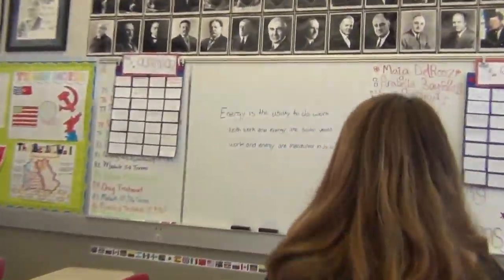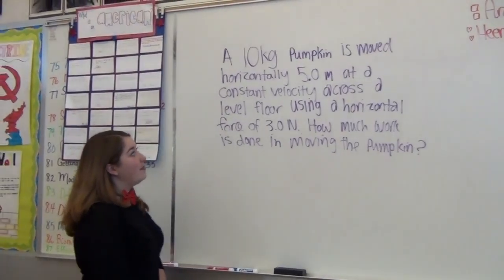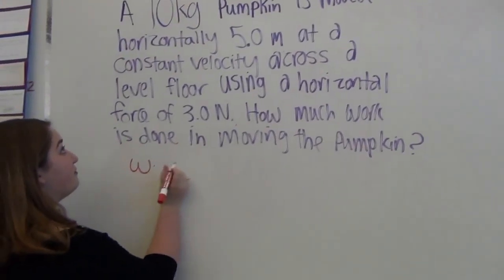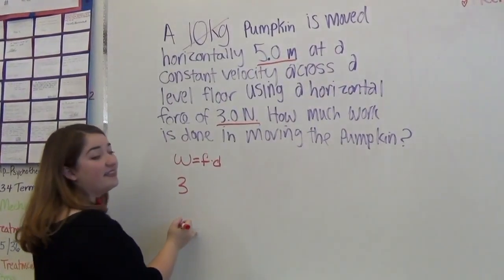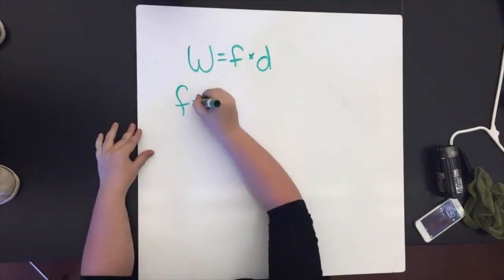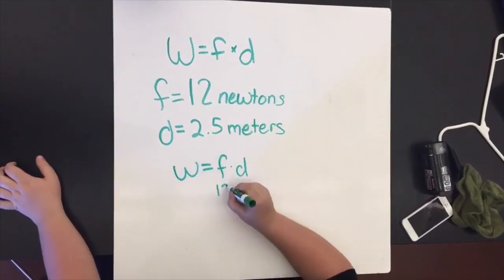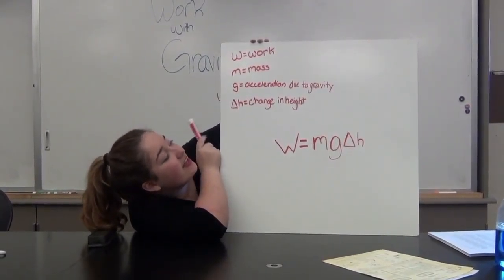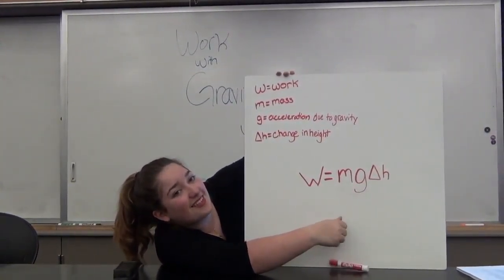Werk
Work in Physics by Heena Aggarwal, Arabella Bayford, and Maia Delrooz